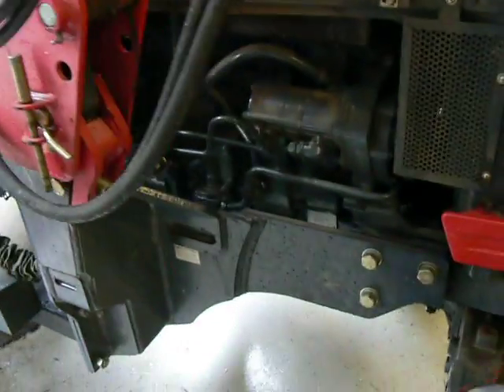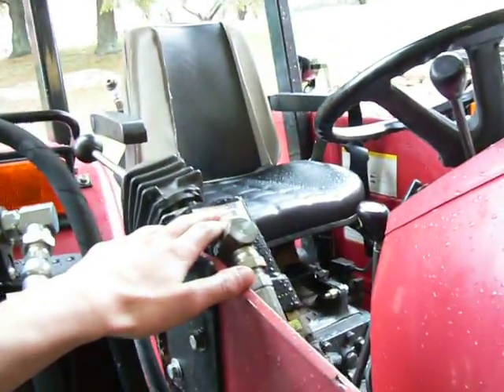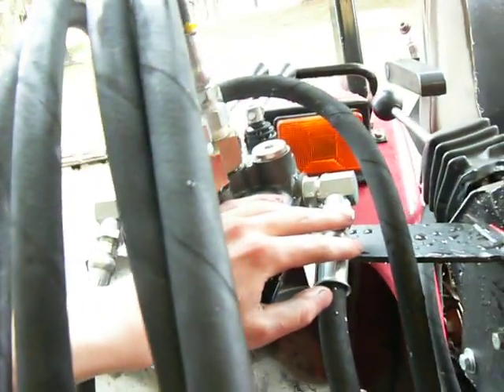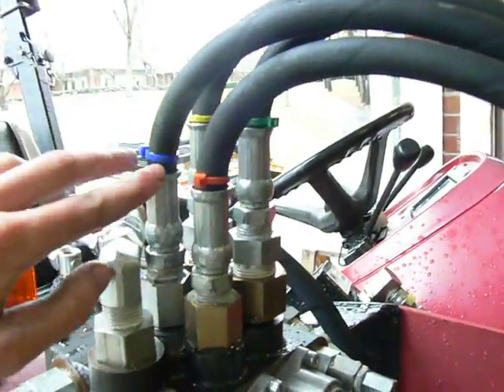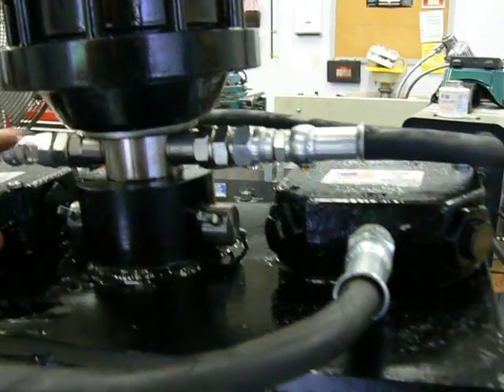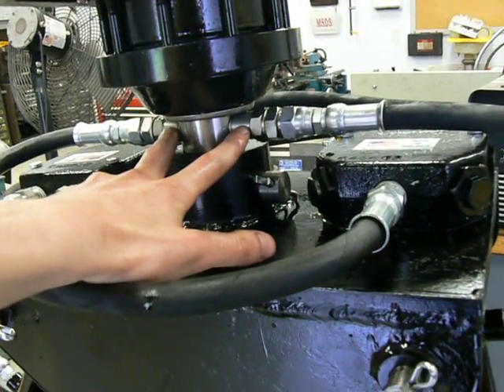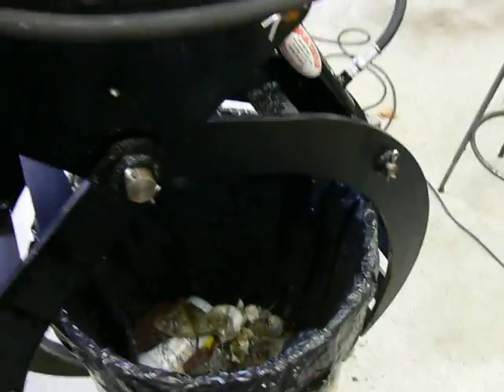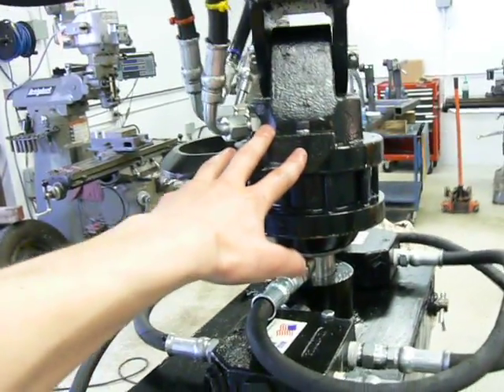Hydraulic System Detail on the WILLCON Log Grapple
In this video i explain how the hydraulics work on the grapple and how we spliced into the tractor's hydraulics to run it.